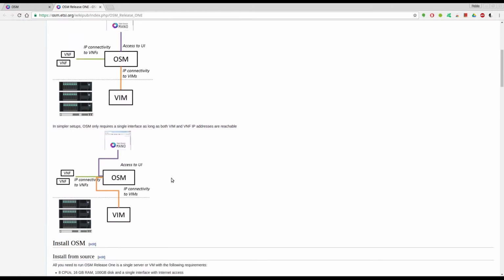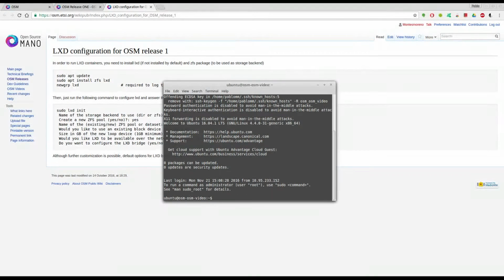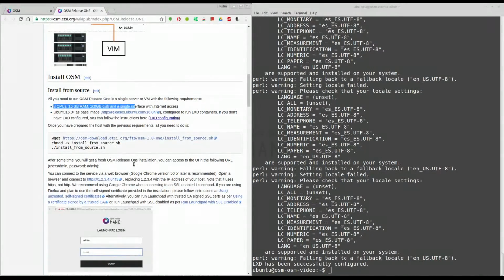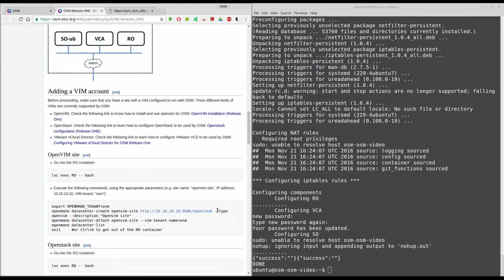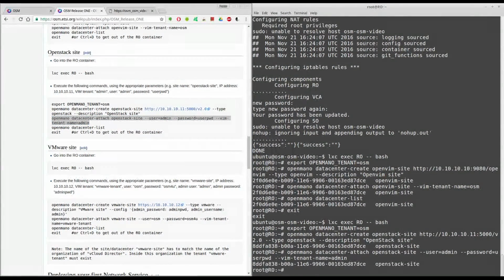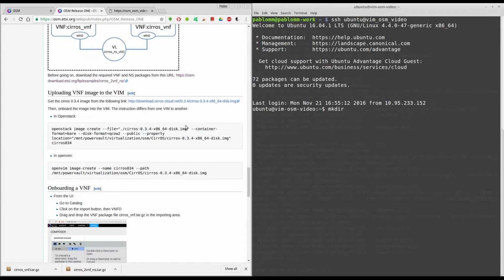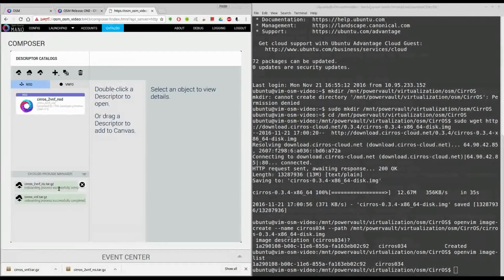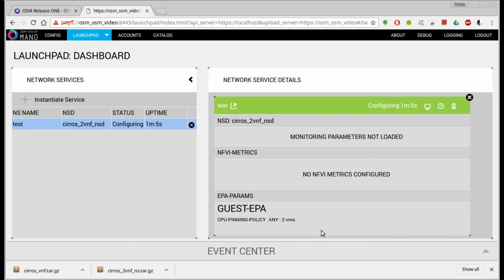OSM installation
OSM Release 1 installation procedure

Twitter site 00:15
Installation wiki 01:02
Installing OSM release ONE 03:05
Adding VIMs 05:45
Uploading VNF and NS descriptors 10:58
Launching a NS 12:15